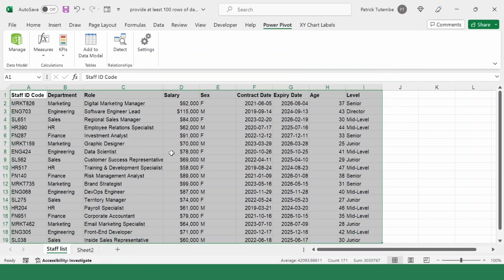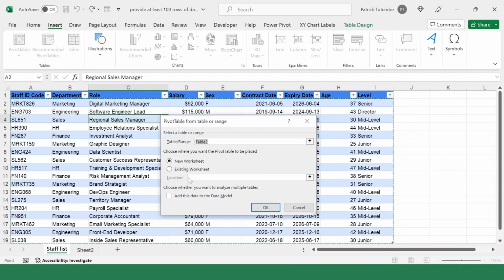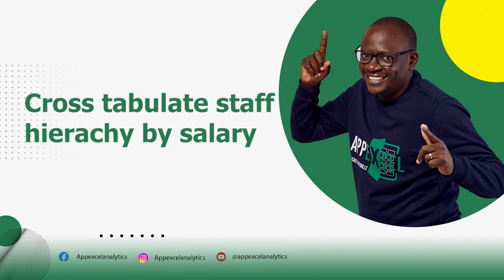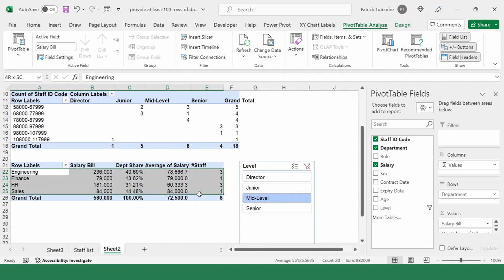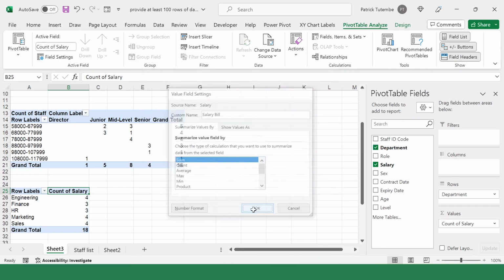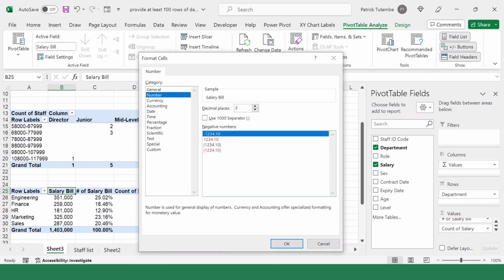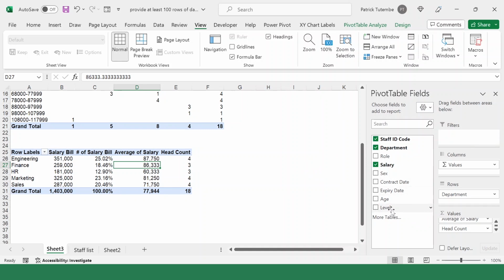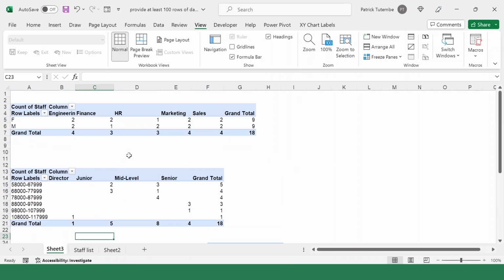Quick Pivot Table Tricks for 360-degree analysis of data.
Learn Data Analysis with pivot Tables. Maximise pivot table utilities to make sense of data and undertake reporting like never before.

Chapters

0:00 Introduction
00:50 Convert data to excel table
01:15 Insert pivot table from table 2 (Excel table)
02:27 Cross tabulate staff hierarchy by salary
03:15 Group Rows
03:39 Analysis of Percentages, Averages and Counts
06:05 Renaming pivot table headings
06:35 Filters & Slicers